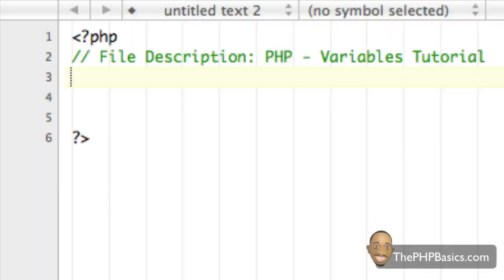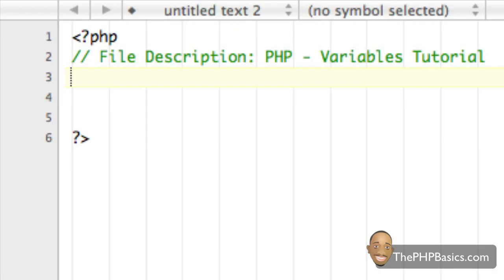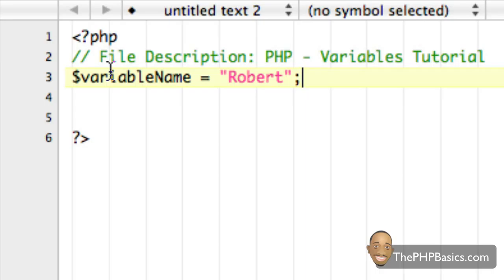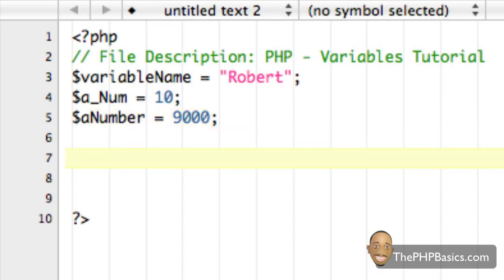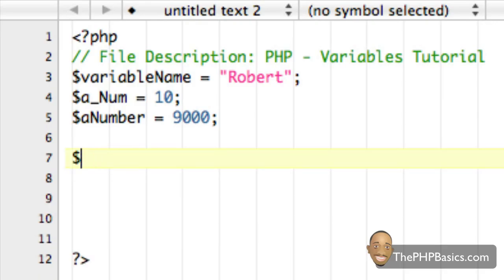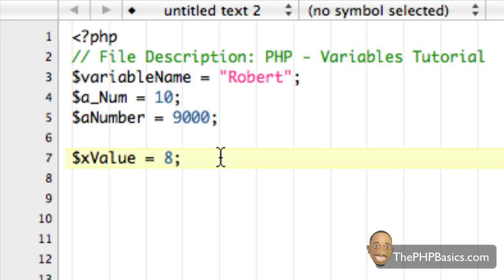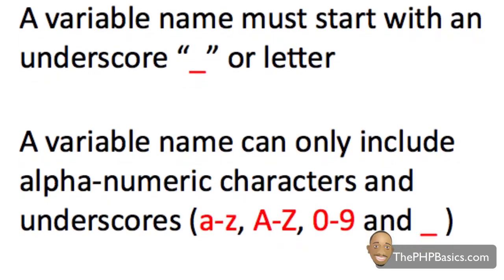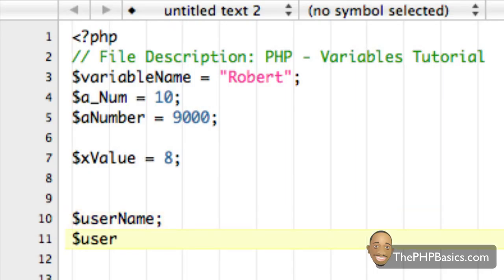Tutorial 4 PHP Variables